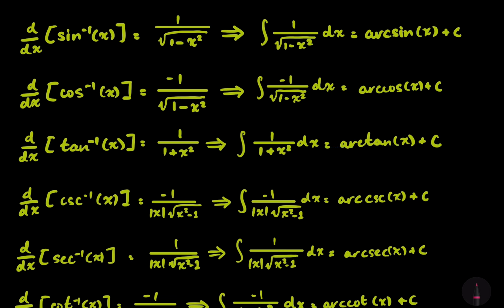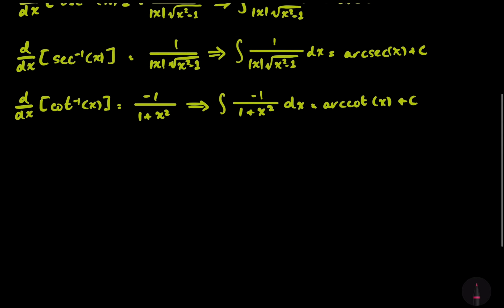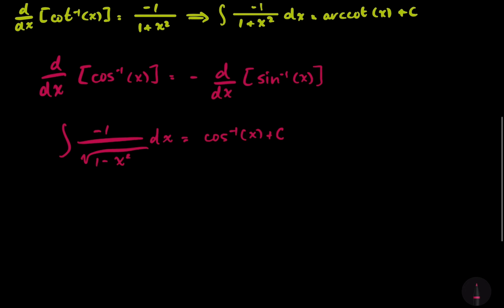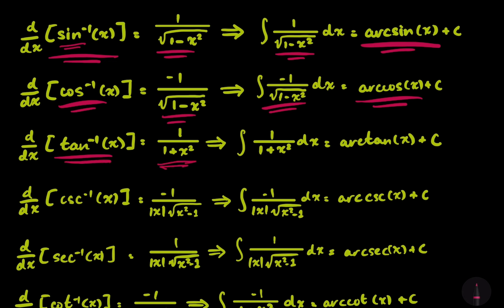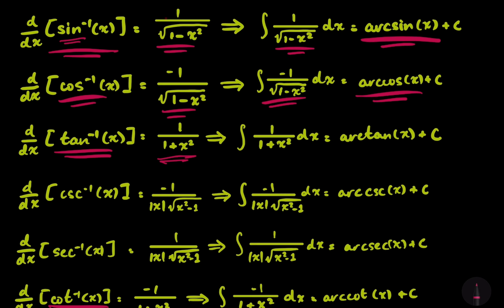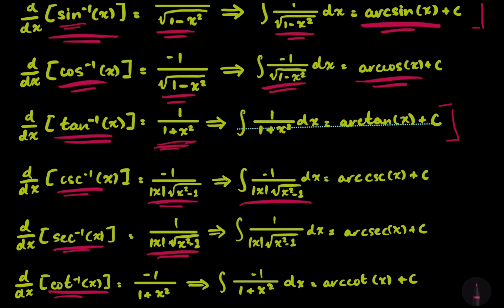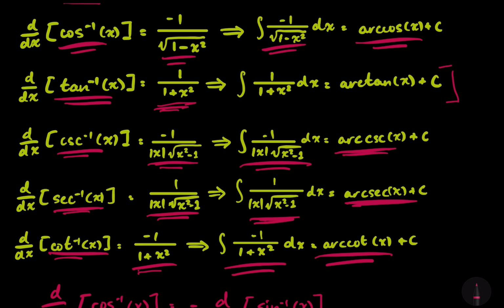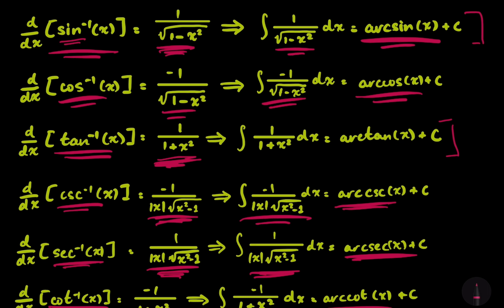Integrals of Inverse Trigonometric Functions - Calculus I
This video briefly covers the integrals of inverse trigonometric functions, with a specific focus on the integrals of arcsin(x) and arctan(x).